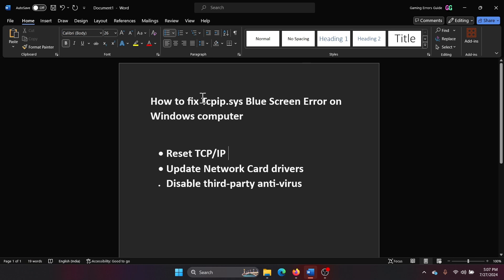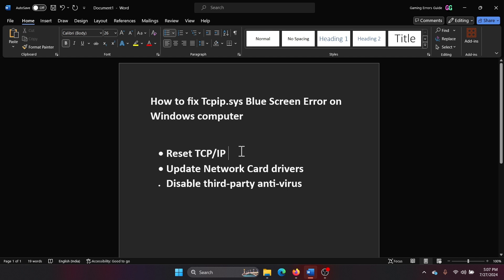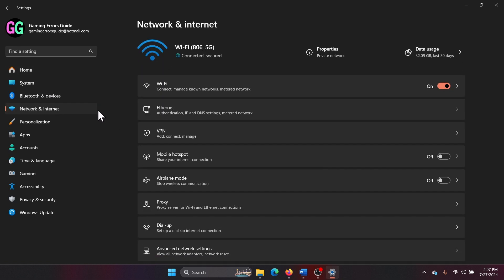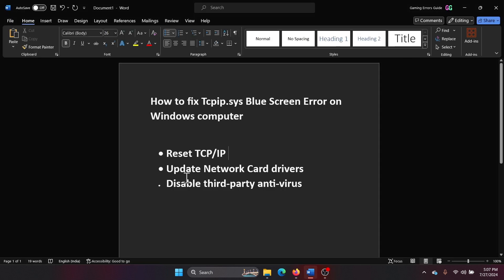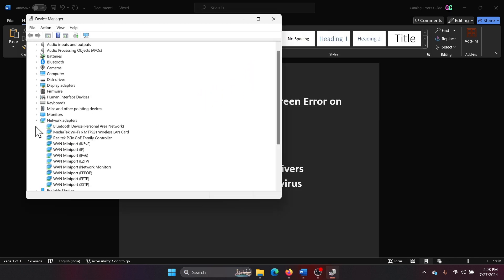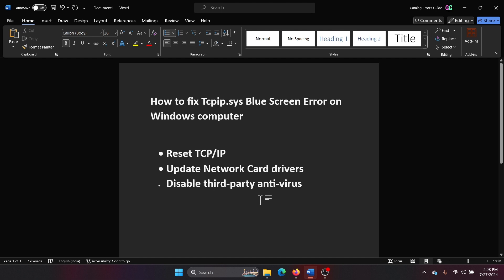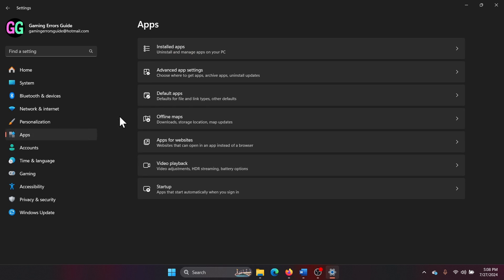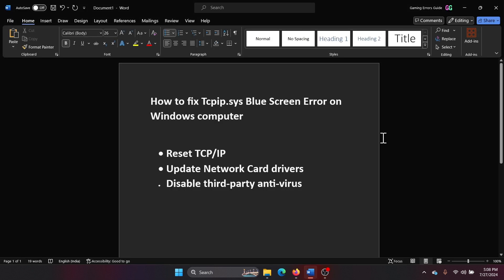How to Fix tcpip.sys Blue Screen Error on Windows 11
Video Title: How to Fix tcpip.sys Blue Screen Error on Windows 11

If you wish to fix Tcpip sys Blue Screen Error on Windows computer then please watch this video.